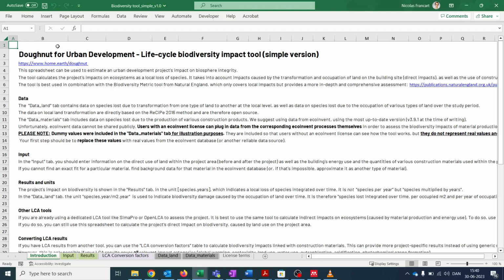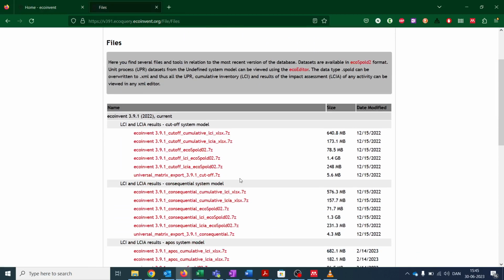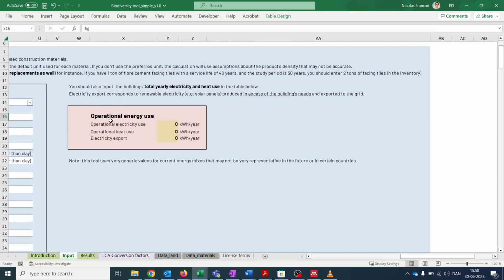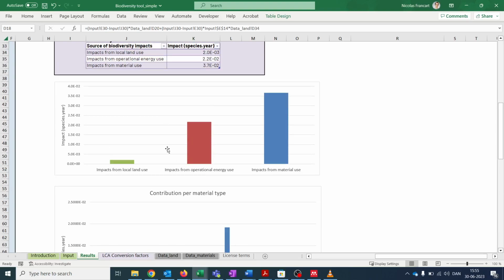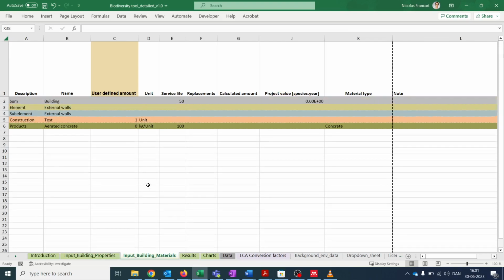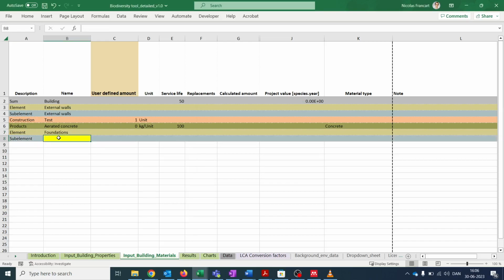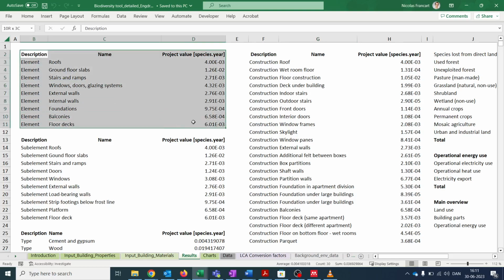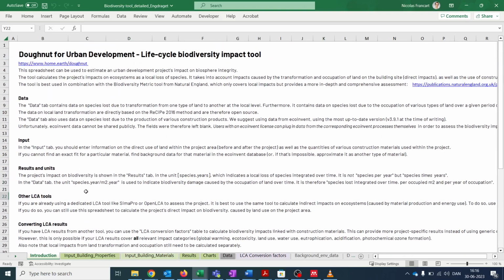Biodiversity.Tool - How to Use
Here´s a tour of the Biodiversity.Tool, which was developed as part of "The Doughnut for Urban Development" publication

Skip to the following timestamps based on your interests:
0:00 : Introduction
1:55 : Explaining background data on land use
2:55 : Explaining background data on materials, and how to get data from Ecoinvent
7:10 : Data input in the "Simple" version of the tool
11:10 : Example and results in the "Simple" version of the tool
15:50 : Converting existing LCA results into an impact on biodiversity
18:45 : Introduction to the "Detailed" version of the tool
20:00 : Data input in the "Detailed" version of the tool
30:30 : Results in the "Detailed" version of the tool

Please note that the values for the environmental impact of various materials included in the tool are dummy values, included only for illustration purposes. They are not accurate values and should not be used to perform actual calculations in a project. Your first step should be to replace these values with actual data from the Ecoinvent database, if you have an Ecoinvent license, or any other reliable database.

The spreadsheet was developed by Nicolas Francart (Aalborg University) and Rasmus Sunesen (Sweco), with support from Liv Kristensen Stranddorf (Aalborg University/DTU), Kristine Kjørup Rasmussen (SLA), and Morten Ryberg (Sweco).